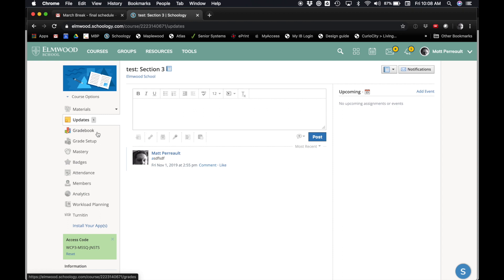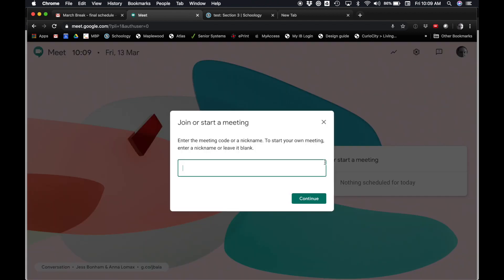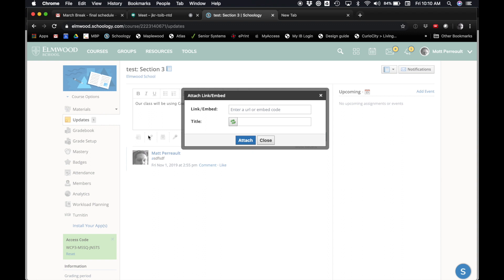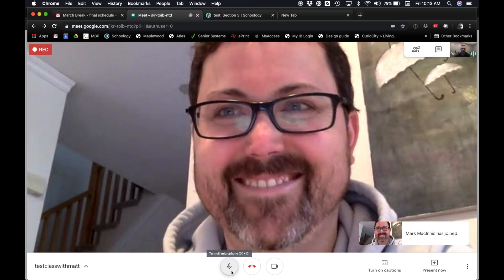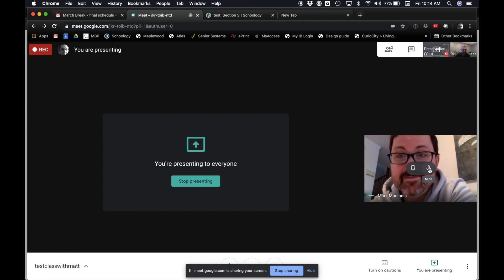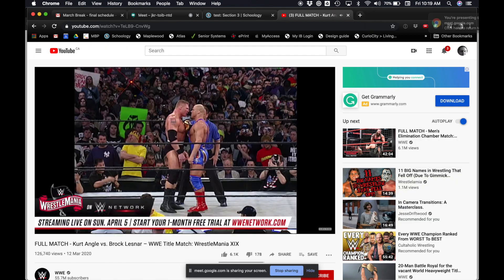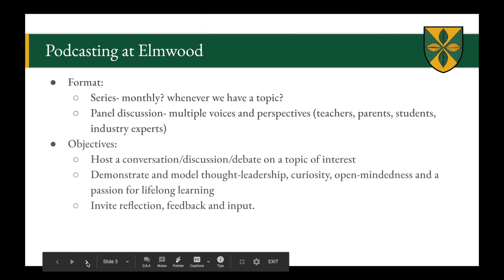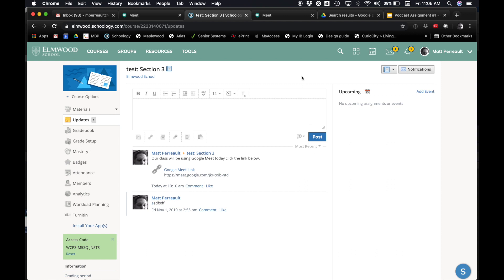Distance Ed - How to use Google Meet with your MacBook to teach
I created this video to explain how you could use Google Meet as a teaching tool to deliver content to students. This is particularly helpful during the covid-19 corona virus outbreak for any schools doing distance education.